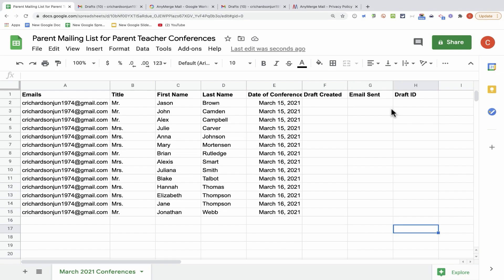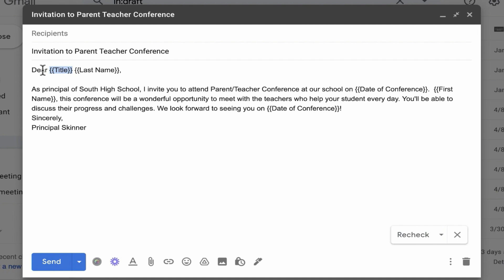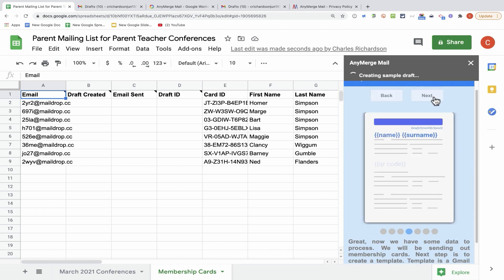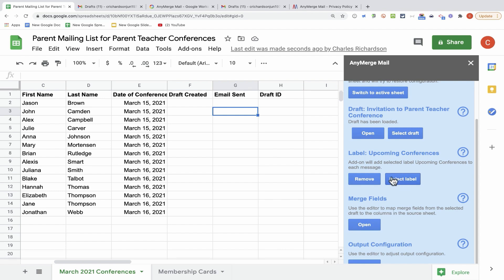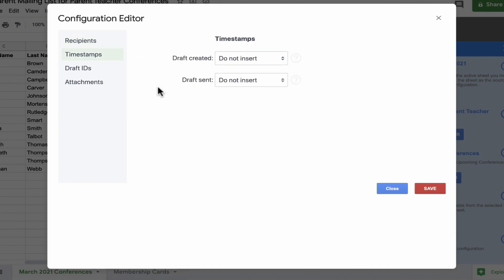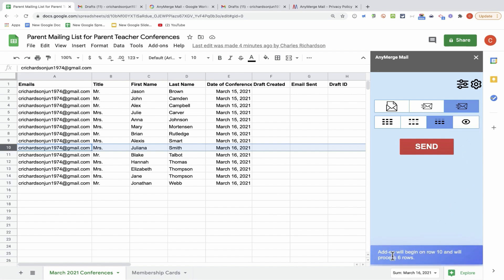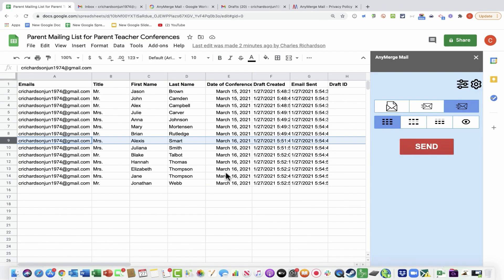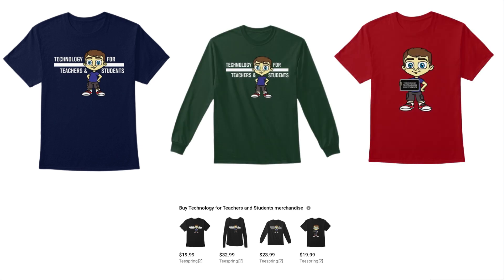Mail Merge in Google Sheets using the AnyMerge Mail Add-On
Learn how to use the AnyMerge Mail Google Sheets add-on to perform mail merge projects in Google Sheets & Gmail.